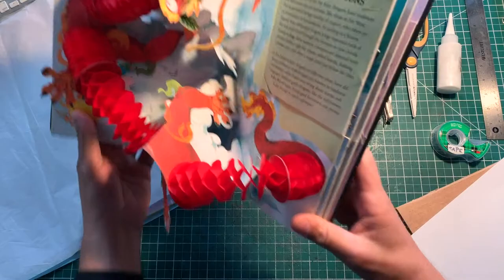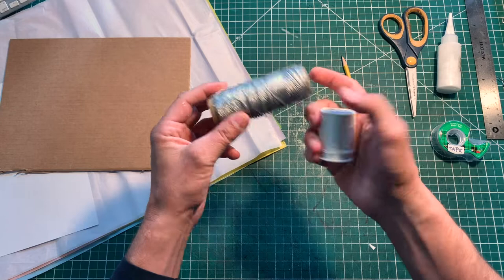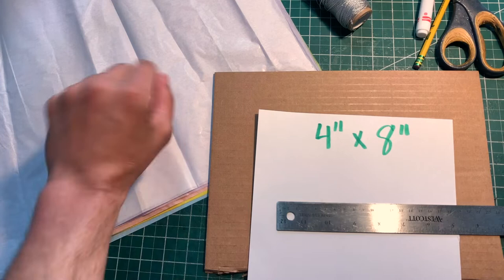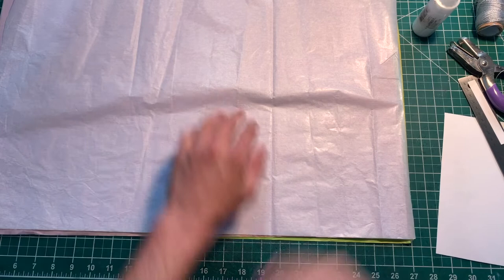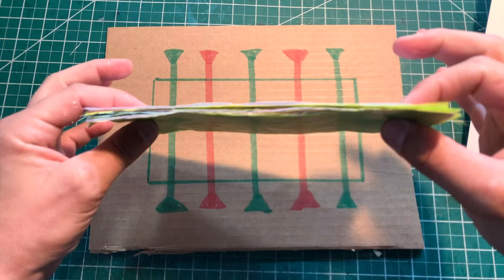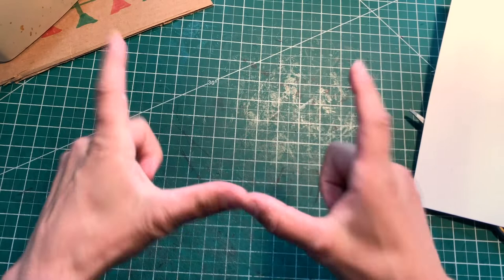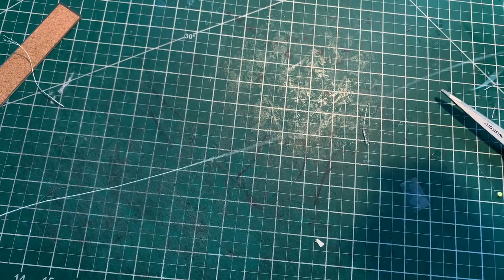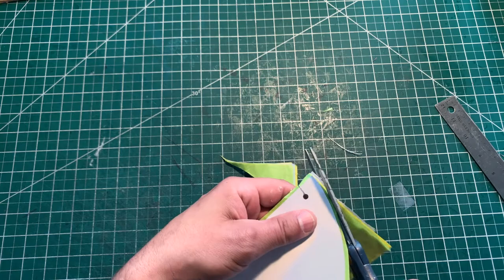Art Class with Matthew Reinhart: Tissue Paper Honeycomb Ball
It's that time again - you know, when your teacher finally gets it together (I'm extra lazy between Memorial Day and Labor Day for some reason) and can share another cool art project with you!  Today we will turn  tissue paper, a type of paper I rarely get to use, into something beautiful and fun - a honeycomb ball decoration!  Whether you're having a little party for yourself at home or you just want to jazz up your room, these cool paper decorations are the perfect addition.  Just follow along with me and, if I move too fast, feel free to pause the video so you can catch up. Have fun and remember: be safe, be healthy, and always be kind.

Please feel free to send me pictures or videos of the pop-ups you create from my Pop-Up Master Class videos - because I want to see them!

Tag me in any photos you would like me to see on the social media links posted below, but please be sure that you ask for a parent's permission first before you post beforehand if you are a kid.If you've got comments or if you have any suggestions for future Pop-Up Master Class lessons, feel free to post them on my social media listed below. Maybe I'll pick your request for an upcoming video!